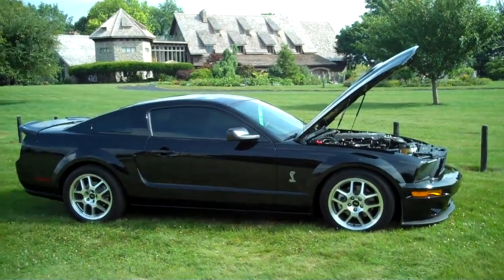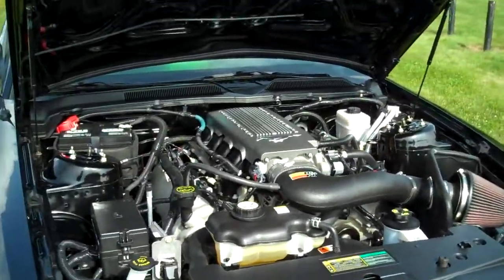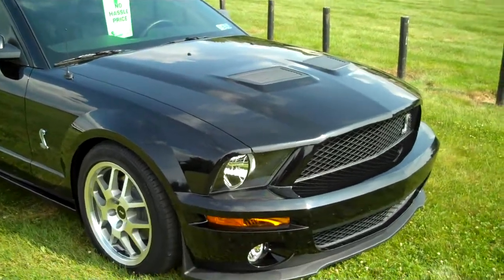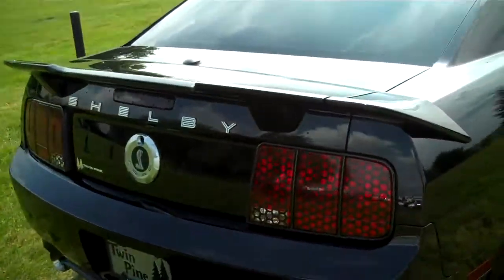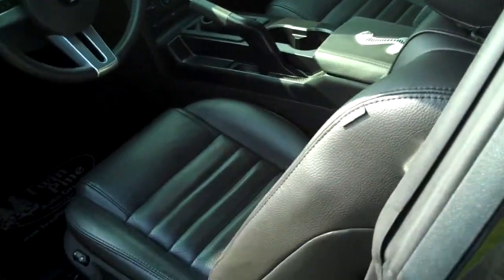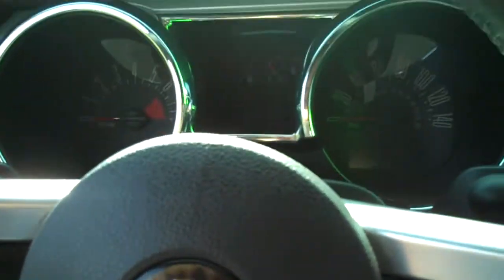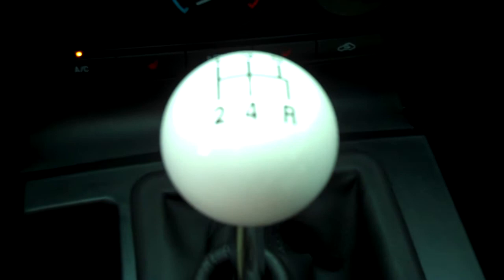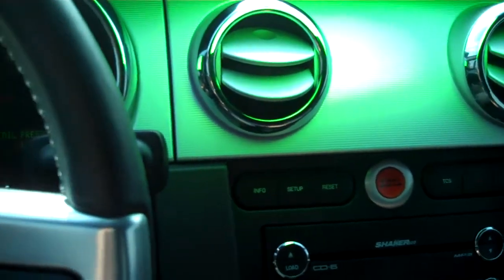Shelby Cobra Replica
Specializing in:
We specialize in all makes and models.
 * AC Cobra
    * Acura
    * Alfa Romeo
    * American Motors
    * Aston Martin
    * Audi
    * Austin Healey
    * Bentley
    * Bitter
    * BMW
    * Bricklin
    * Bugatti
    * Buick
    * Cadillac
    * Chevrolet
    * Chrysler
    * Daewoo
    * Daimler
    * DaimlerChrysler
    * DeLorean
    * Dodge
    * Duesenberg
    * Eagle
    * Ferrari
    * Fiat
    * General Motors
    * Geo
    * GMC
    * Honda
    * Hummer
    * Hyundai
    * Infiniti
    * International
    * Isuzu
    * Jaguar
    * Jeep
    * Jensen
    * Kaiser
    * Kia
    * Lamborghini
    * Land Rover
    * Lexus
    * Lincoln
    * Lotus
    * Maserati
    * Maybach
    * Mazda
    * McLaren
    * Mercedes-Benz
    * Mercury
    * MG
    * Mini
    * Mitsubishi
    * Morgan
    * Morris
    * Nissan
    * Oldsmobile
    * Opel
    * Packard
    * Plymouth
    * Pontiac
    * Porsche
    * Proton
    * Puma
    * Renault
    * Riley Motor Cars
    * Rolls-Royce
    * Rover
    * Saab
    * Saturn
    * Scion
    * Skoda
    * Subaru
    * Sunbeam
    * Suzuki
    * Toyota
    * Triumps
    * Volkswagen
    * Volvo